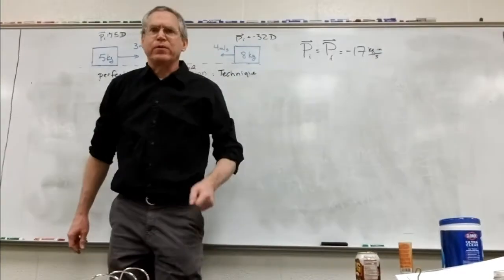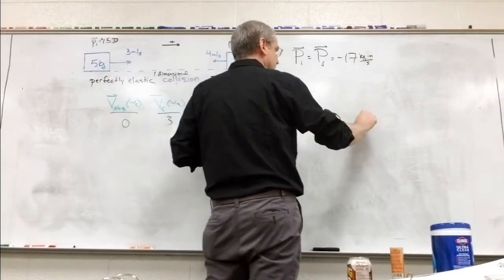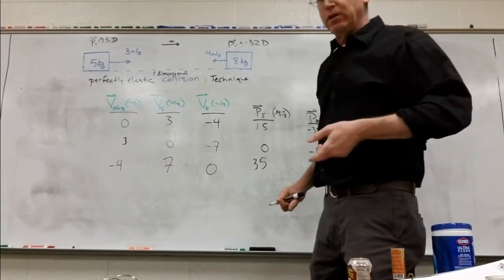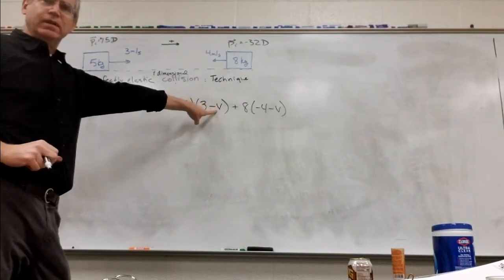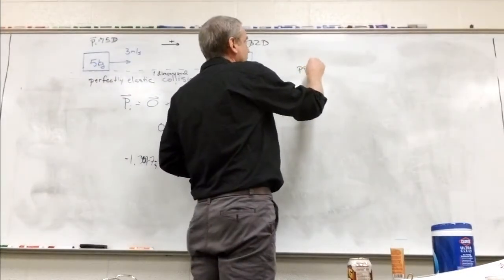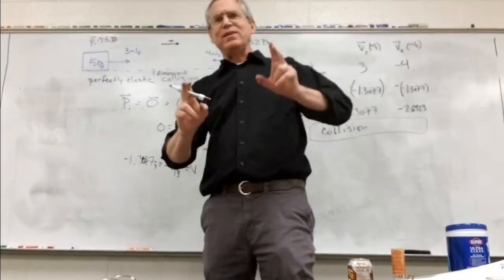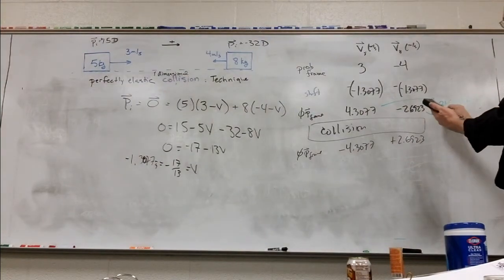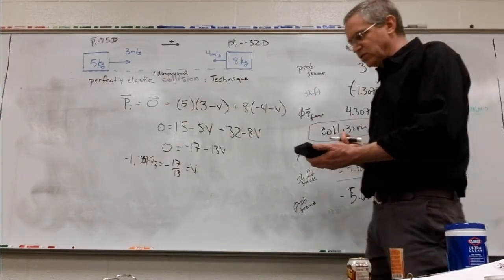Ch07 10 1D PEC Technique 3 20200318 105416 rotate